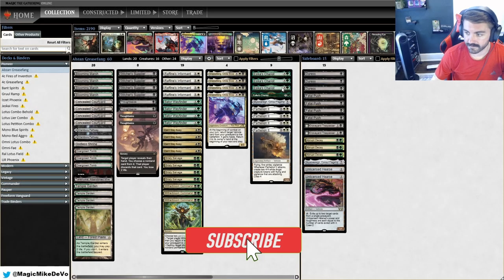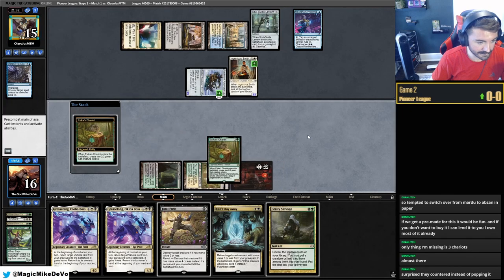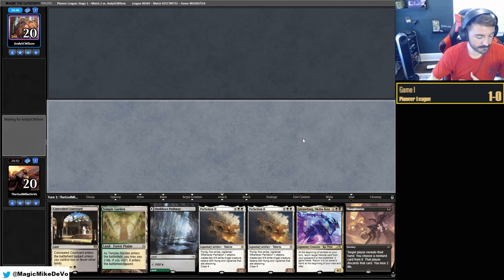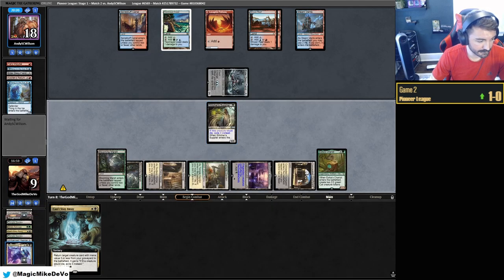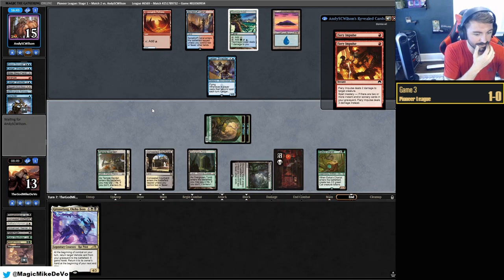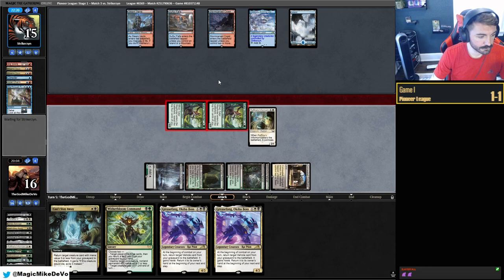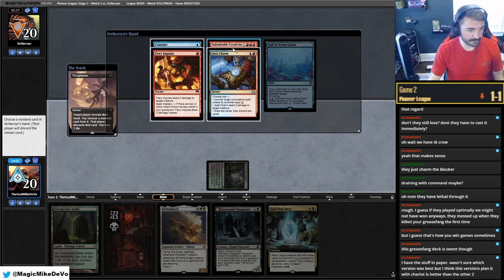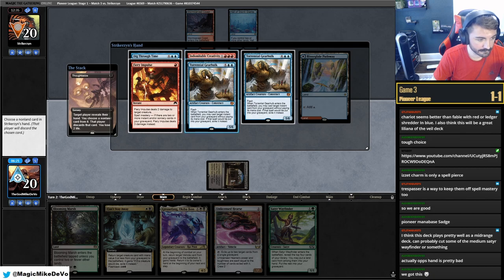Abzan Greasefang Combo | The Best Combo Deck in Pioneer! | MTG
Let's start our Pioneer adventure with Abzan Greasefang! This deck is looking to cheat huge artifact vehicles into play with the man himself, Greasefang, Okiba Boss. With him in play and a vehicle in the yard, we can recur the artifact into play, giving it haste and attacking for big damage! This deck has plenty of enablers which put cards into the graveyard as fast as possible. We can even swing out for 13 on turn 2 if we hit the nuts! Stick around to see the potential vehicle stompy 😈.

Thumbnail Creator: IG @Tessgivnishartist

0:00  Deck Tech
0:43 vs. UW Ensoul
8:49 vs. UR Emerge
19:54 vs. UR Creativity
32:46 vs. RB Sac
40:32 vs. UW Control
45:48 Final Thoughts